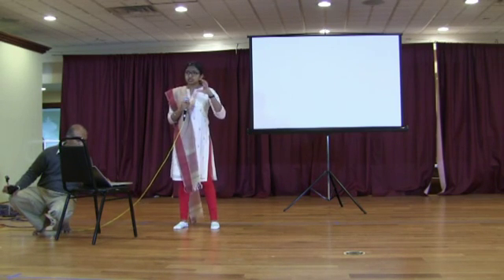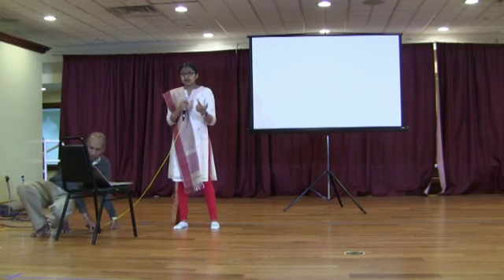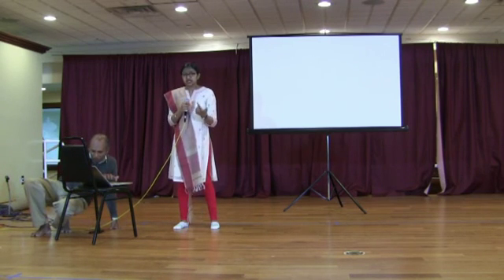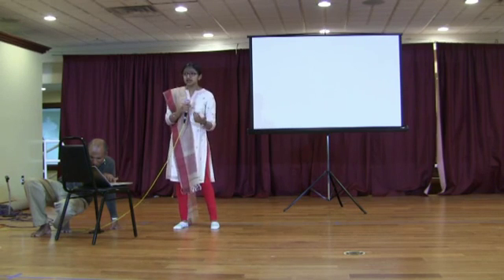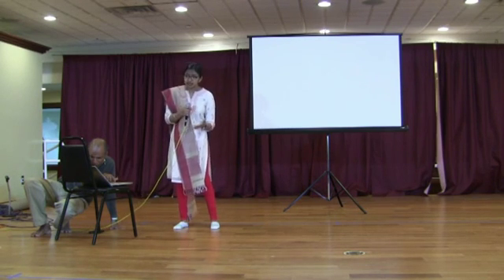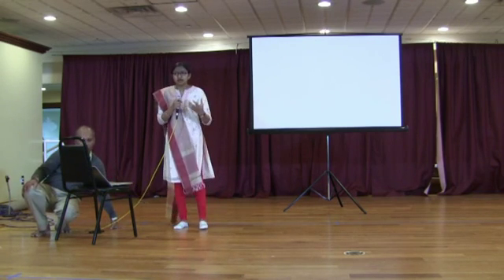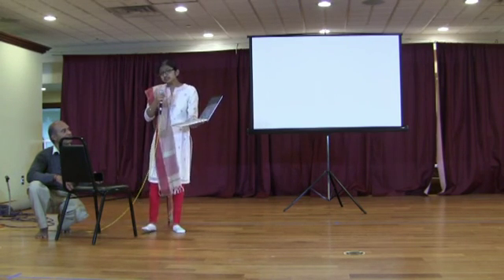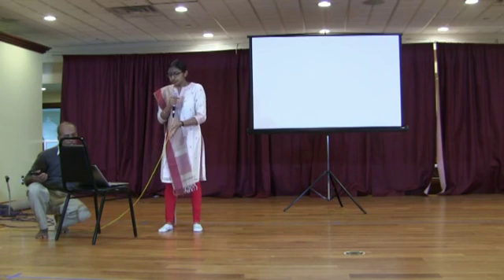meter in sanskrit